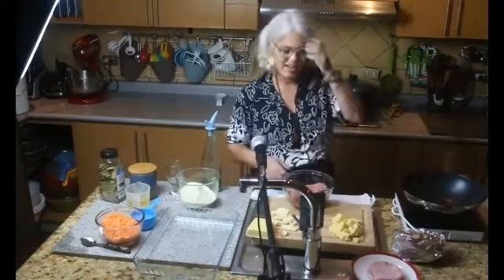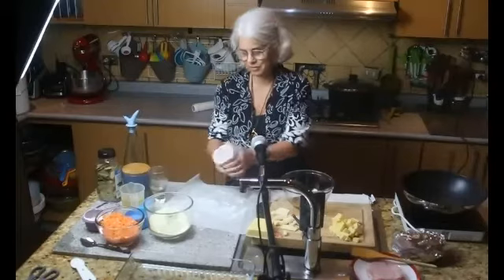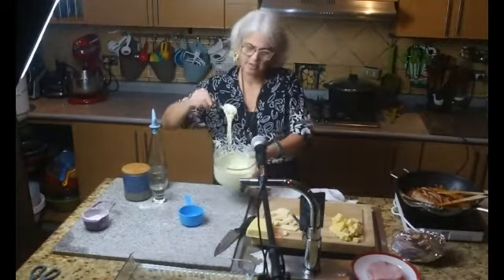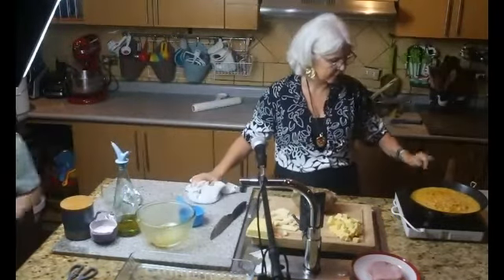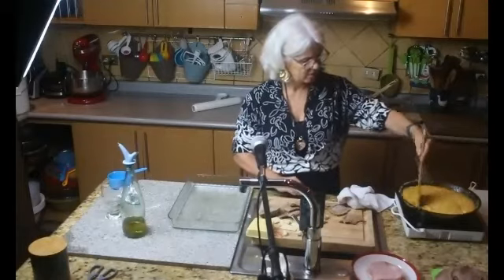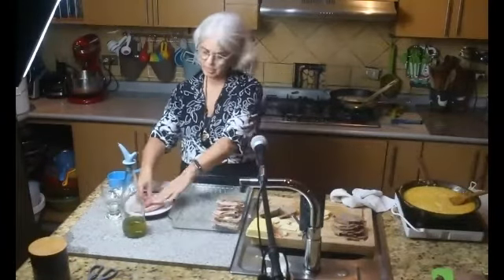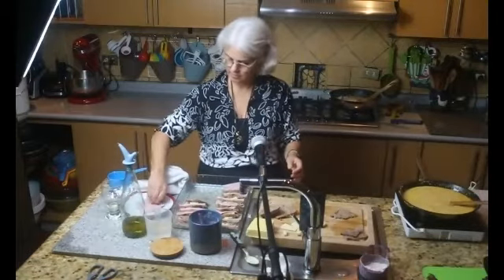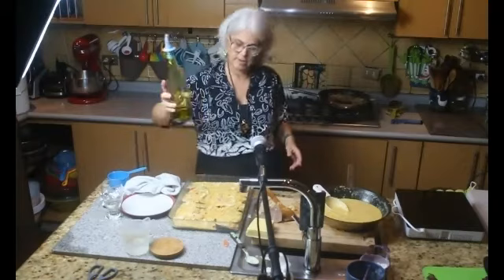Clases de Cocina 47: Mano de Piedra